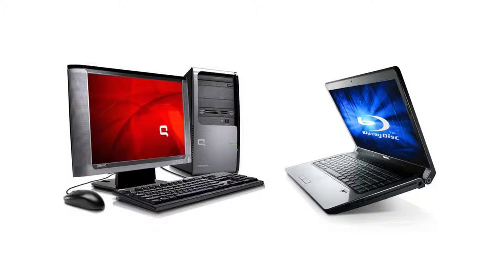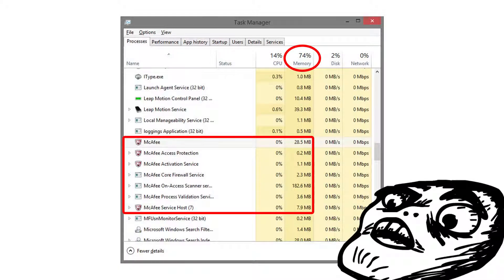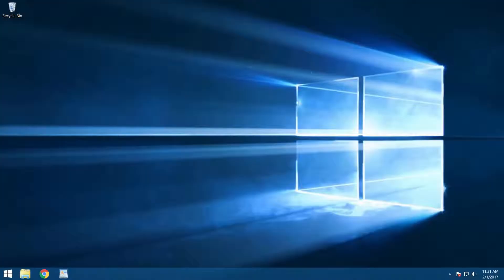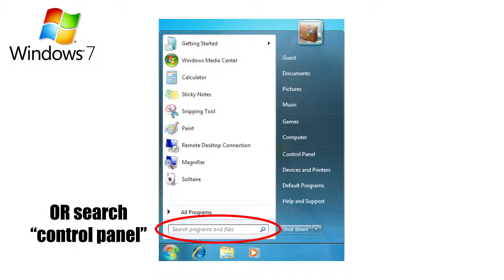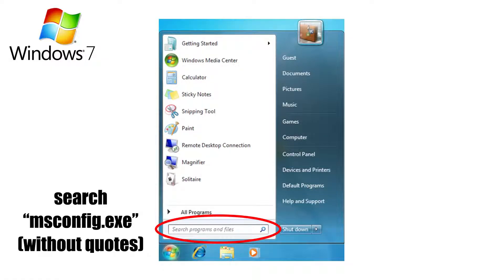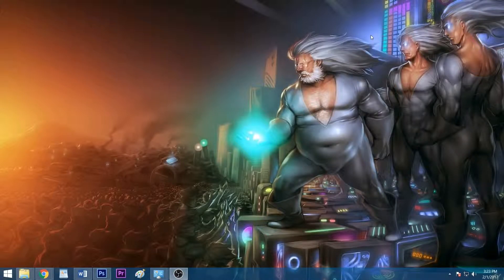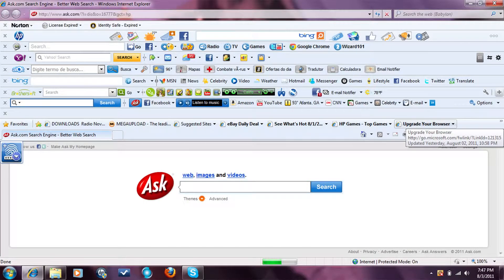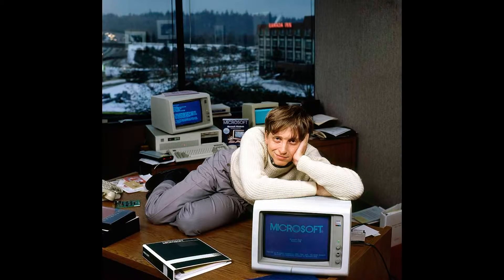WHY IS MY COMPUTER SLOW and How to Fix it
A step-by-step guide for novice PC users experiencing slowdowns on their new-ish computers.